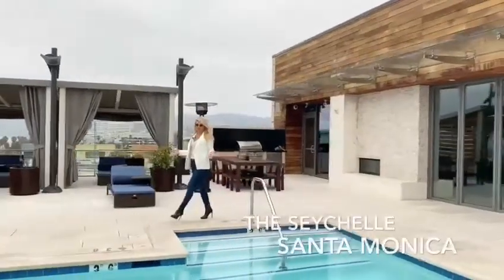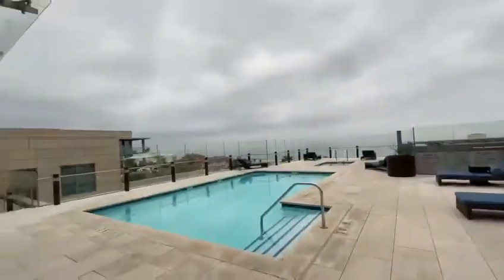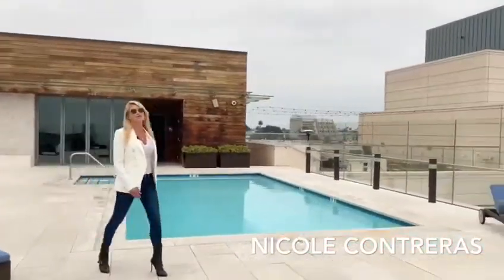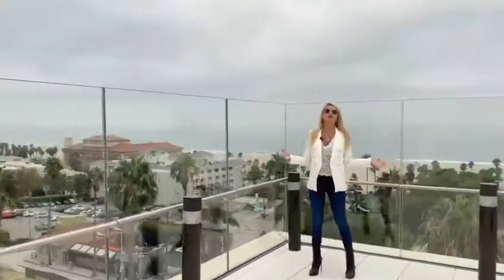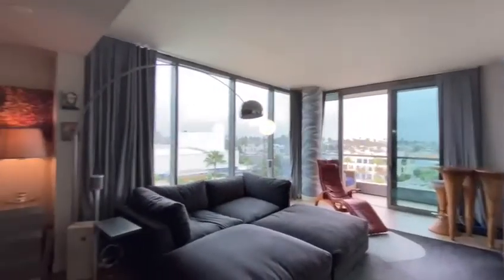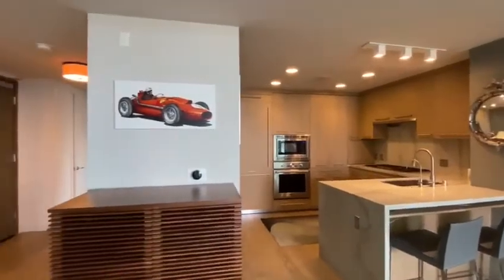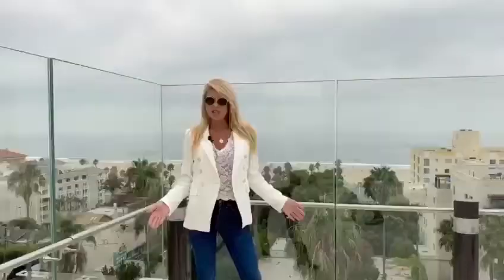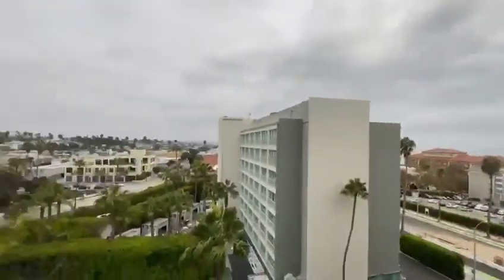The Seychelle in Santa Monica is the epitome of luxury condo living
The Seychelle offers not only beautiful finishes inside and out, but it also offers an incredible view towards the beautiful city of Santa Monica. Santa Monica has been up and coming for several years now, don't miss this opportunity. If you'd like to see this property contact Nicole Contreras directly.